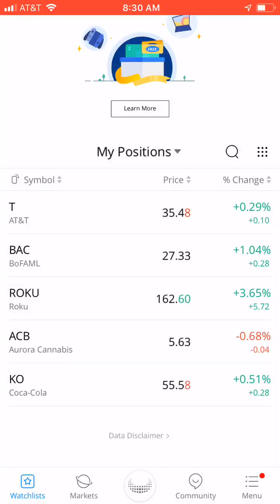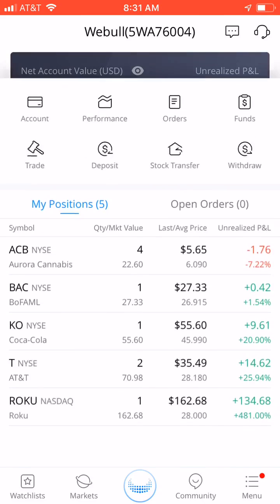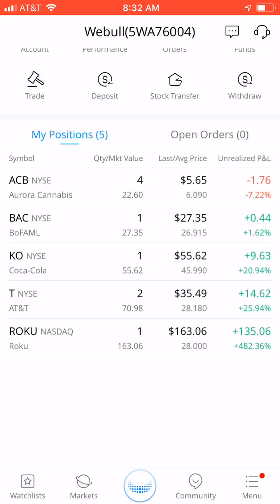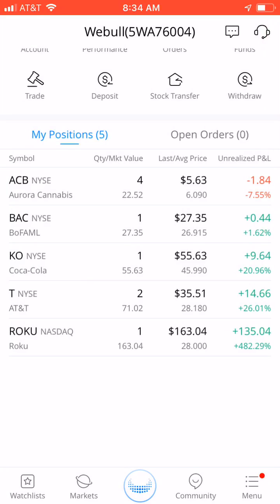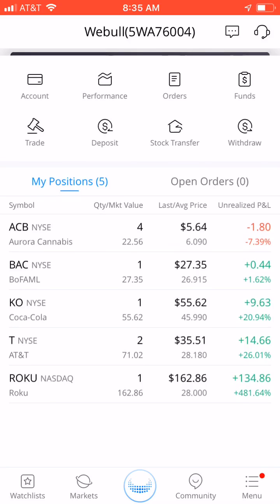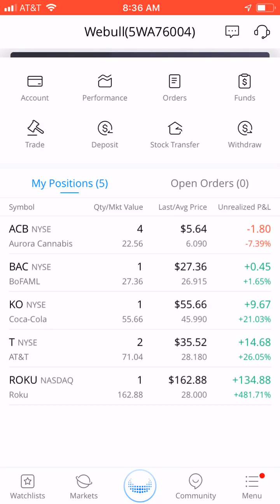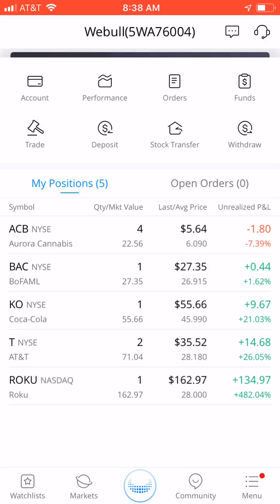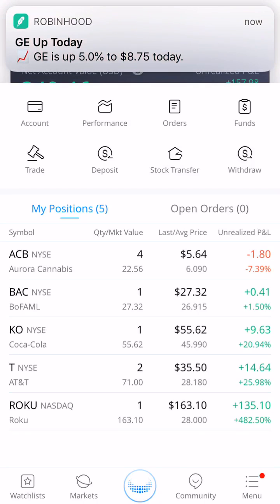$100 WeBull Portfolio 9 Month Update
At the end of last year, I funded my Webull account with $100.00. Since then I’ve only added $65.00 for a total of $165.00. Within ONE YEAR, I’ve seen 85% return on my investment. This is how I did it.

Don’t like that?

Save a ton of money on rebates with the Ibotta app!

Gain points towards rewards when you shop with Drop app!